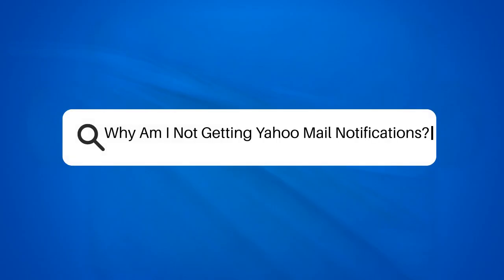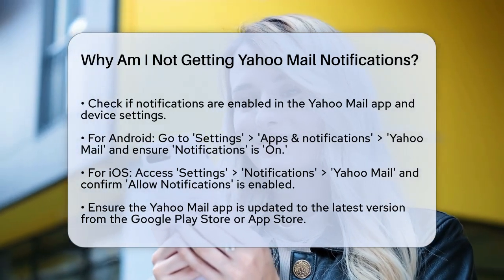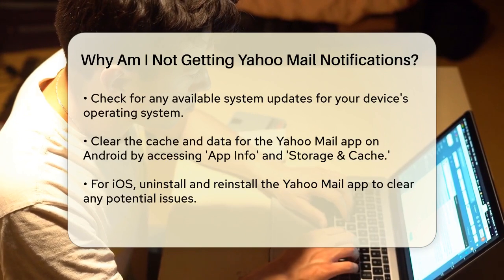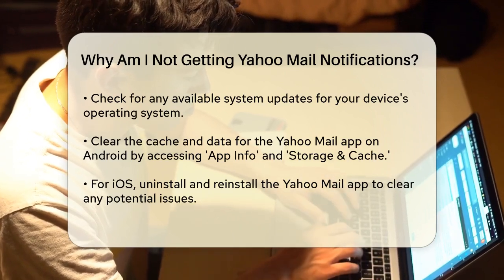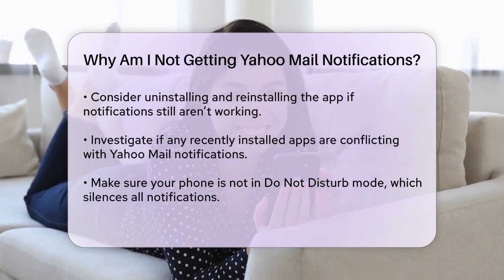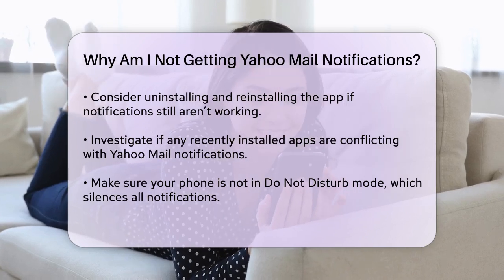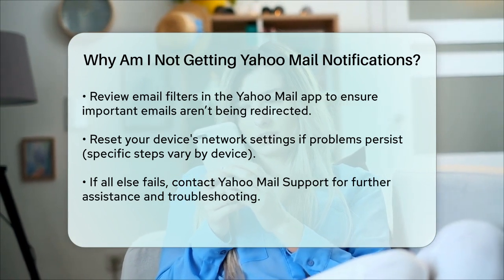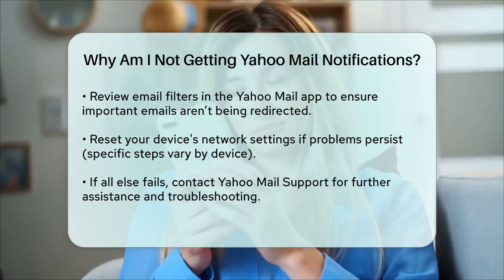Why Am I Not Getting Yahoo Mail Notifications? - TheEmailToolbox.com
Why Am I Not Getting Yahoo Mail Notifications? Are you struggling to receive notifications from your Yahoo Mail app? In this helpful video, we will cover various troubleshooting steps to help you resolve this common issue. We will guide you through checking your notification settings on both Android and iOS devices, ensuring that you don’t miss any important emails. Additionally, we will discuss the importance of keeping your app and device software up to date, as outdated versions can lead to notification problems.

We'll also address potential issues related to app cache and data, including how to clear or reinstall the Yahoo Mail app to restore its functionality. If you’ve installed any new applications that may interfere with notifications, we’ll provide tips on how to adjust their settings accordingly. Furthermore, we’ll touch on the Do Not Disturb feature and how it can silence notifications, as well as checking your email filters to ensure important messages are not misplaced.

If you’ve tried all these steps and still face challenges, we’ll explain how to reach out to Yahoo Mail Support for further assistance.